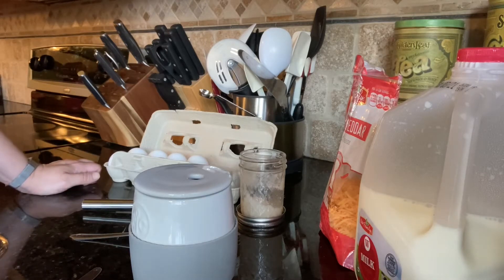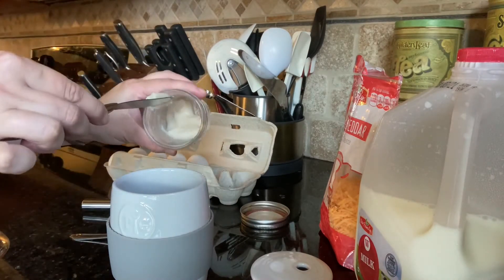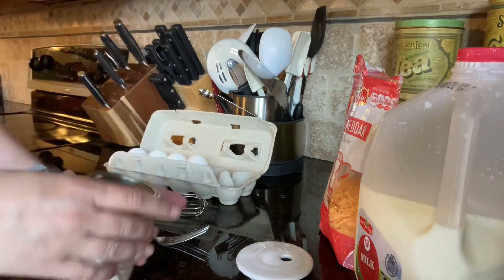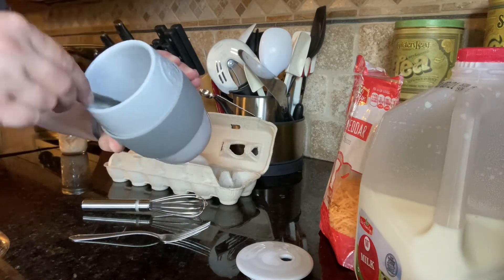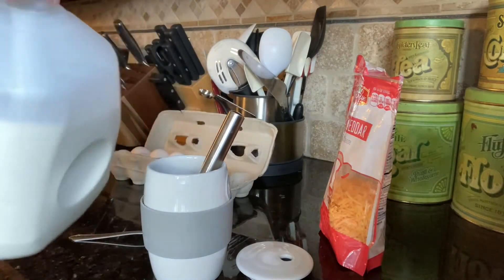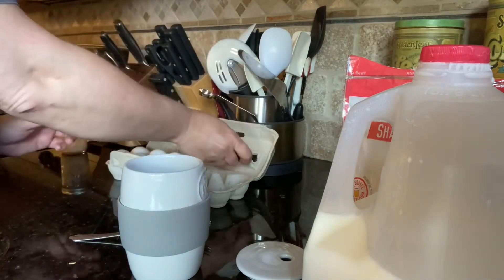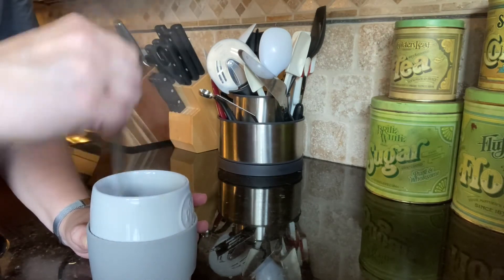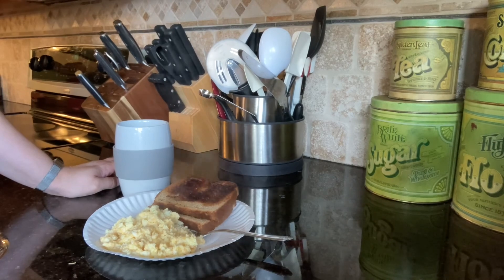Quick and Easy Scrambled Eggs using the Ceramic Egg Cooker!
Making eggs in the Ceramic Egg Cooker is simple and quick - PERFECT for those busy mornings before work or school!